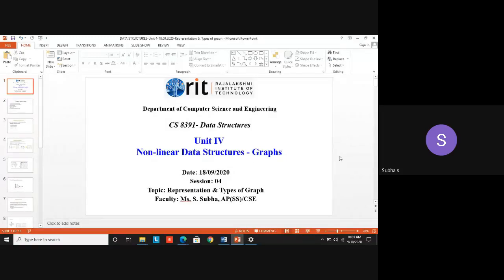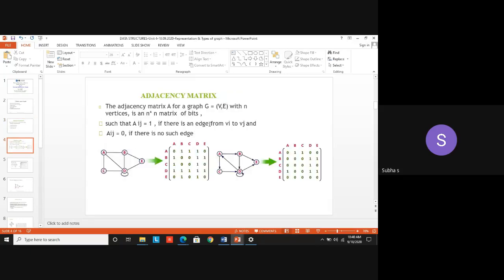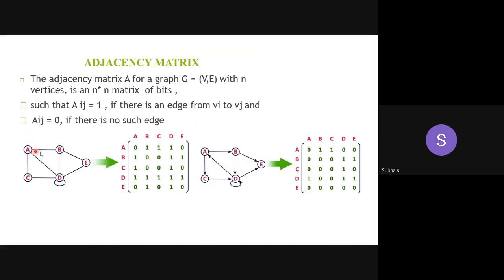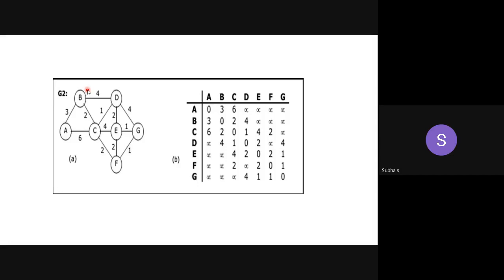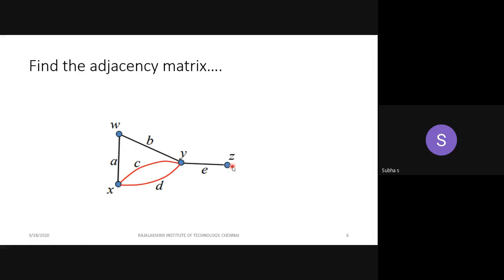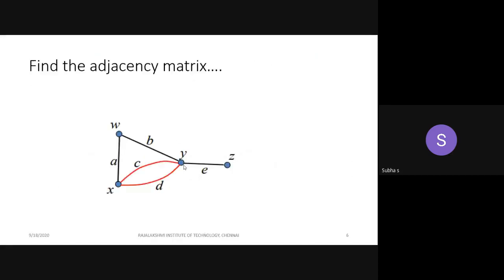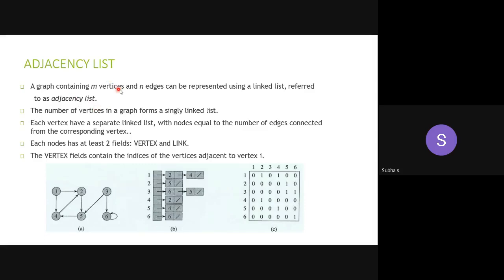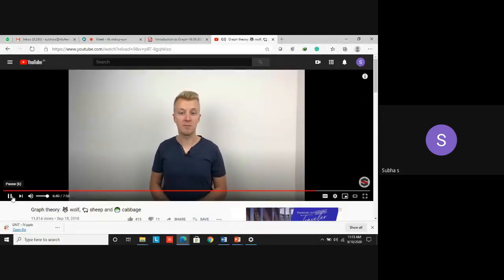18 09 2020 Data Structures Unit IV Representation & Types of Graph